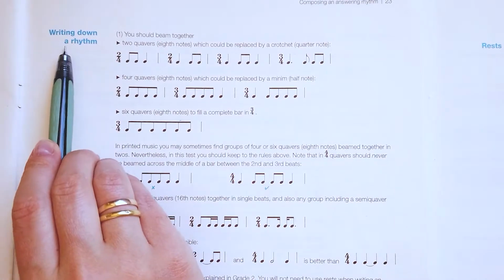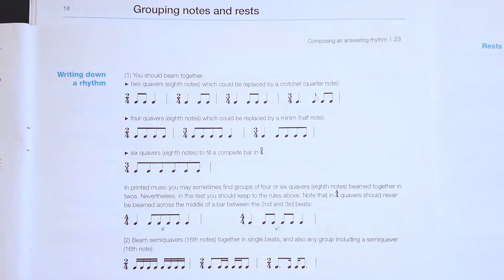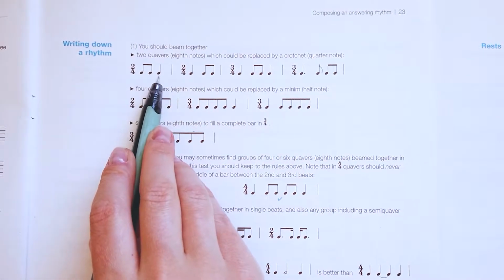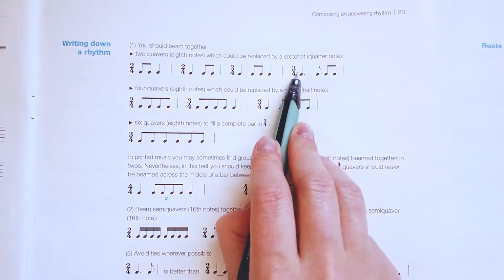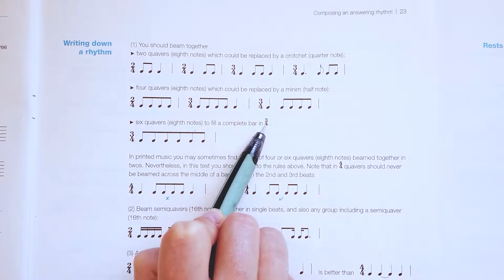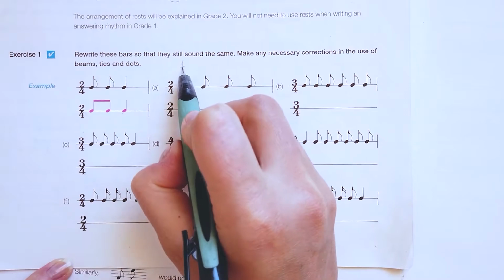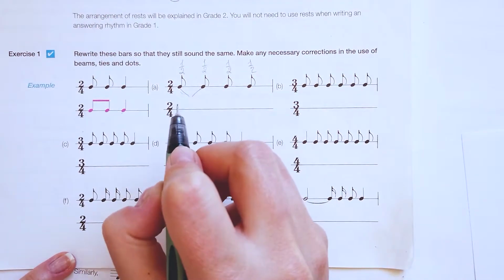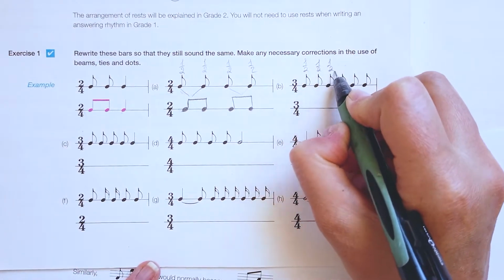GRADE 1 Grouping notes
Dear students this is video about Grouping notes.